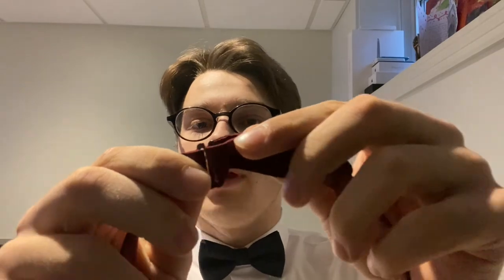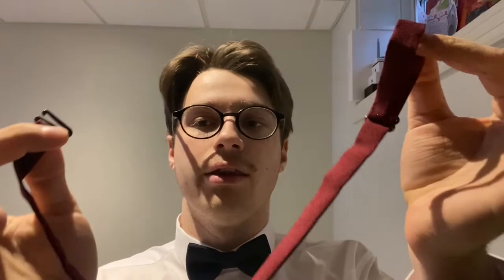Gabrdine Dark Red and Navy Blue Bow ties on AMAZON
Classic Pre-Tied Bow Tie Formal Solid Tuxedo for Adults & Children, by Bow Tie House, Dark Red
Classic Pre-Tied Bow Tie Formal Solid Tuxedo for Adults & Children, by Bow Tie House, Navy Blue

- 100% gabardine
- Made in Europe
- Adjustable closure
- Hand Wash
- STYLISH: Timeless classic design for casual, formal, weddings or business wear. For the sophisticated fine dresser.
- VERSATILE: Easily adjustable (8-22” neck) and unisex. With the perfect pre-tied knot in place. Goes great with collared shirts and tuxedos.